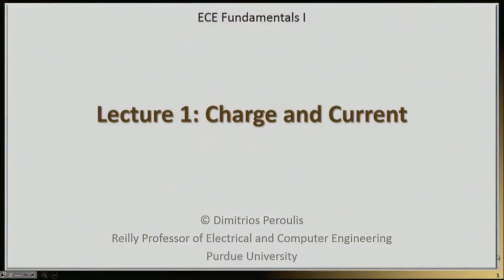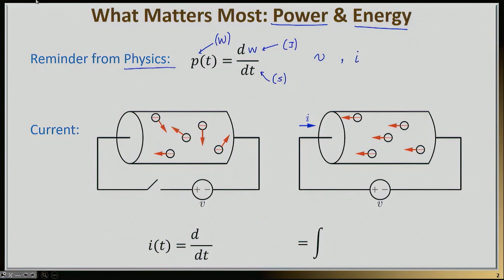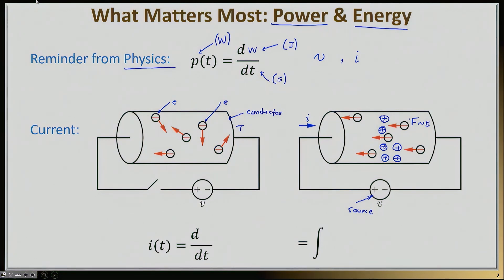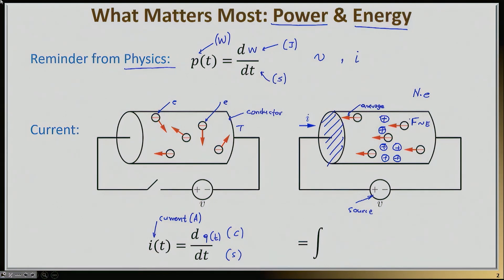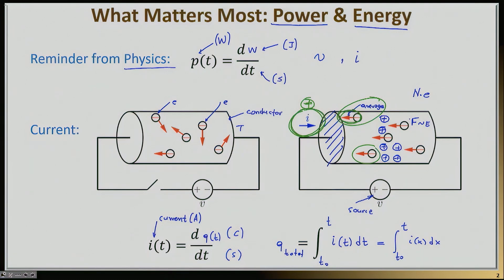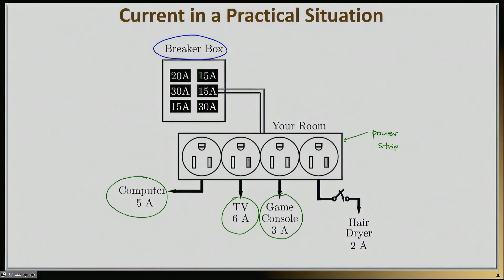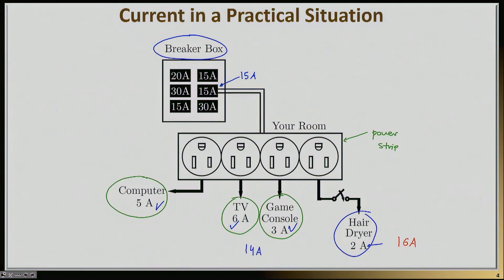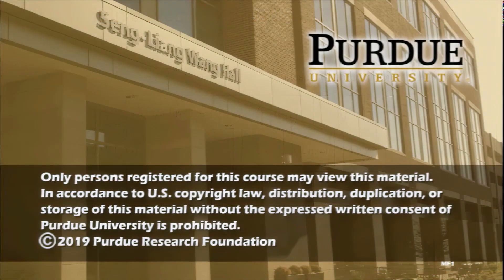Electrical Engineering Fundamentals I | Lecture 1 Charge and Current | Purdue University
Welcome to “Electrical Engineering Fundamentals I” with your instructor, Senior Vice President for Partnerships and Online at Purdue University, Dimitrious Peroulis. In this introductory lecture, Dr. Peroulis explains key concepts in Electrical Engineering like charge and current, as well as their importance in understanding power and energy in electrical circuits. Journey with Dr. Peroulis as he uses real-life examples and visuals to illustrate these essential concepts, such as a simplified circuit diagram of a power strip.

Be sure you don't miss any of the upcoming lectures in this course as we build on these fundamental concepts.

Learn how you can take courses like this one with Purdue University Online by visiting online.purdue.edu.